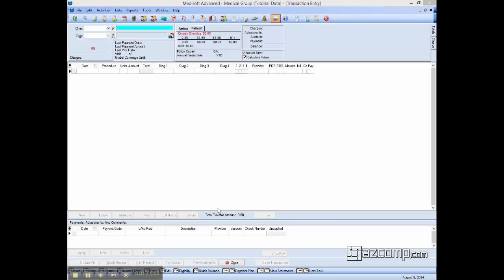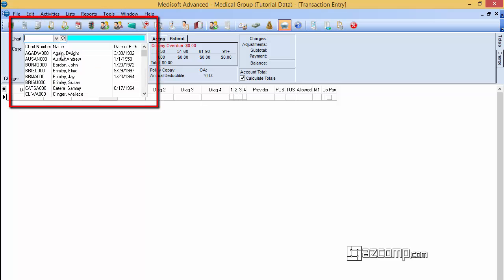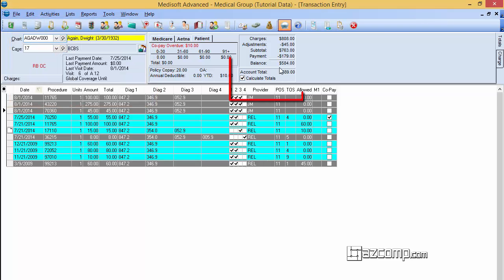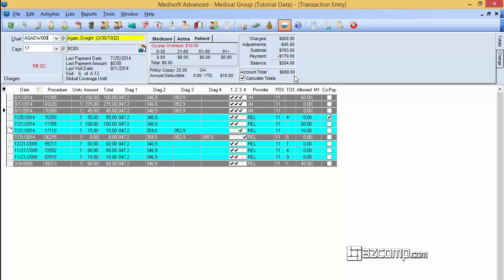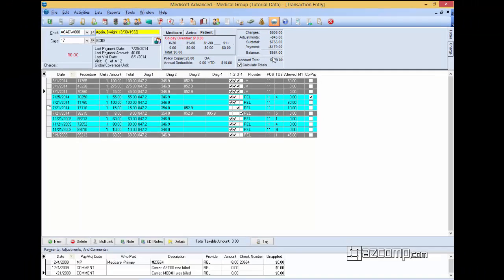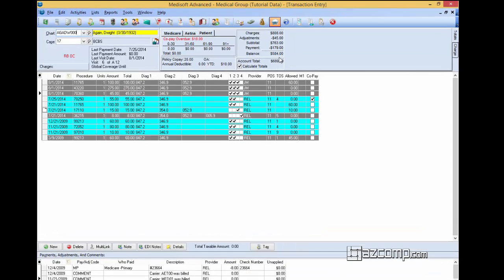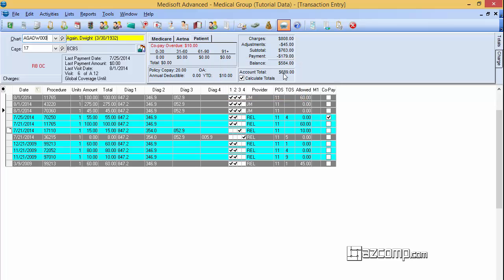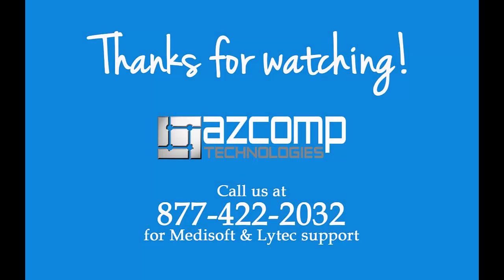How to Recalculate a Patients Balance in Medisoft v19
For Medisoft Sales, Support and Training, call AZCOMP at or visit us In this quick video, learn how to recalculate a patient's balance in Medisoft version 19.

Video Transcript:

Here I’ll tell you how to run a recalculation of the patient’s balance. We’re going to start by appointing our patient. Sometimes we will notice that over here, the trunk total, the total does not appear correct. Sometimes it will show that the patients have a credit when indeed they have a balance. Umm…it could be any number of things here. But what we want to first do is go through their charges, as well as the payments and adjustments. Make sure that number is actually correct as you have in mind. And what you do is go up here and double click, and what it does is it reruns a calculation of the patient’s chart or the case. And it will just try to do a recalculation and oftentimes that will fix the recalculation error. Sometimes in rare cases, it needs to be a little more in depth, and we have to run a  repair repayment references, which can be found on another one of our Youtube videos. That should give the quick recalculation. That’s the quickest and easiest way to do it. You usually just do your job there.

If you do, let us know by giving us a thumbs up by clicking on the right button below.  If you have any comments, questions, or suggestions, feel free to write those in the comment section below, and if you want to get more helpful videos like this one, be sure to subscribe to our channel. Thanks.